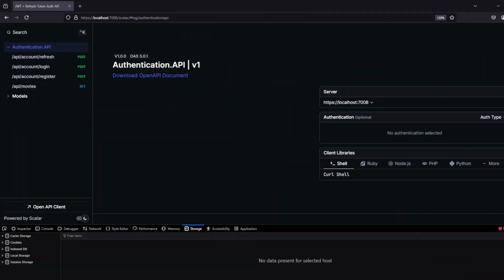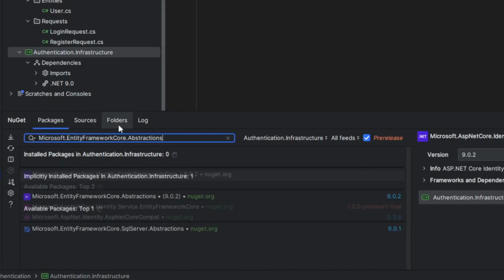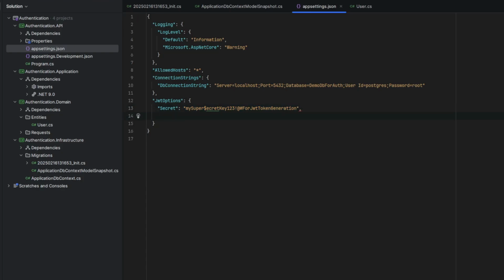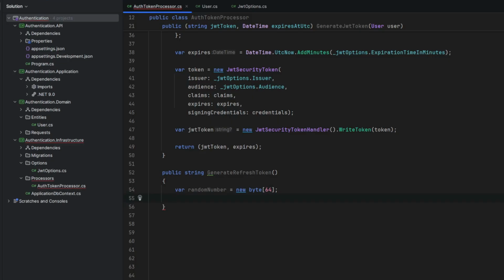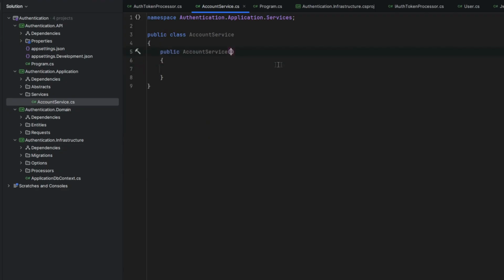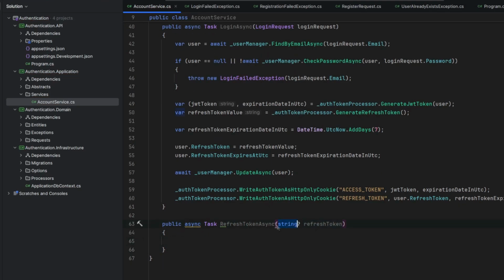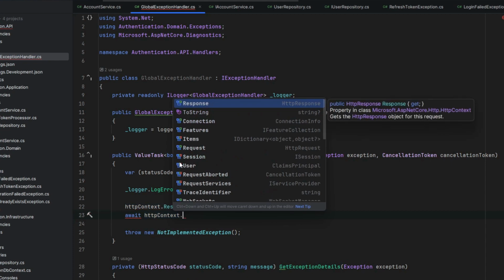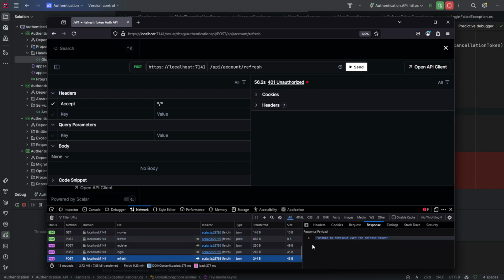JWT Authentication in ASP .NET Core with Refresh Token (.NET 9)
Hi guys! Discover step-by-step implementation of JWT (JSON web token) Authentication in ASP.NET Core 9 with Refresh Tokens. This comprehensive guide covers all what you need: Identity integration, Entity Framework Core with PostgreSQL, JWT, Refresh Token generation and secure HTTP-only cookie usage for JWT and Refresh Token. Learn to create login, register, and refresh token endpoints for robust API security. Perfect for developers seeking to implement advanced authentication with JSON web token and refresh token in .NET 9 Web API projects.